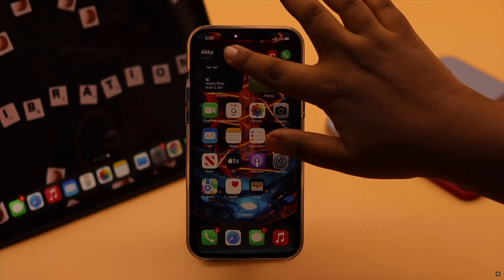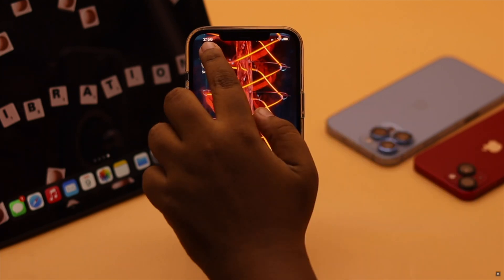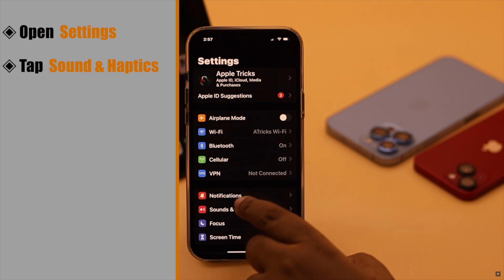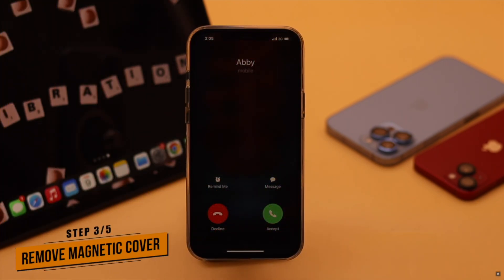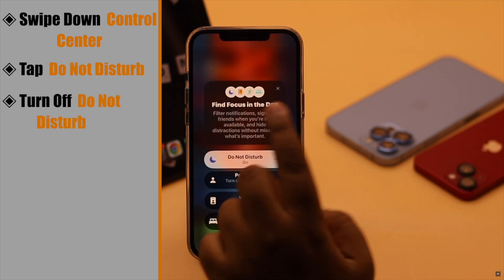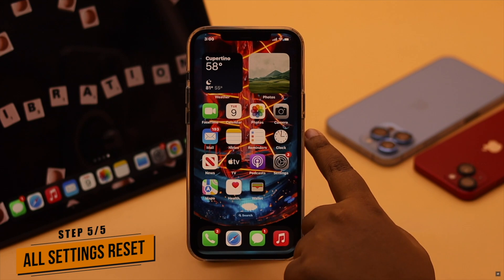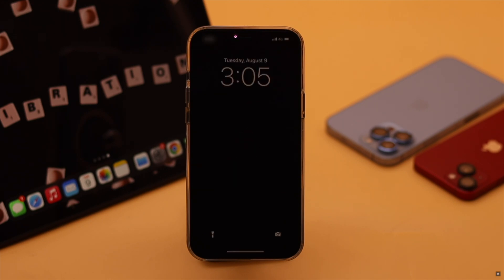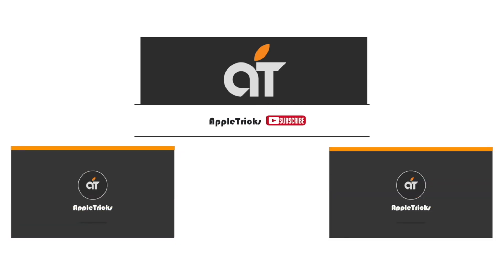Vibration Not Working on iPhone After iOS 16 Update? Here's How to Fix!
iPhone not vibrating while on silent or otherwise, especially after iOS 16 update? In this video we will show you the best ways to fix Vibration not working iPhone after iOS 16 update.

0:00 Intro
0:22 First Step
0:39 Second Step
1:11 Third Step
1:20 Fourth Step
1:45 Fifth Step
1:54 Sixth Step